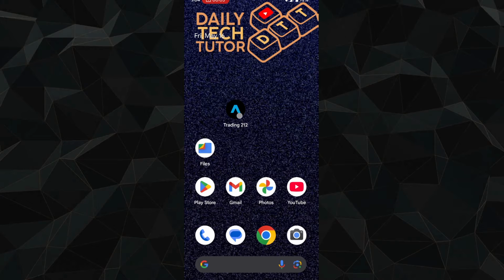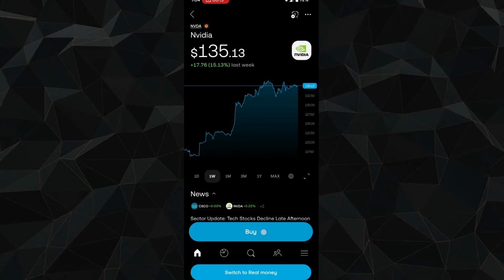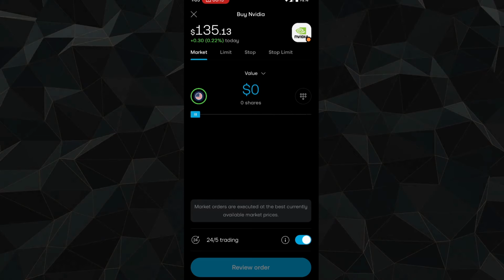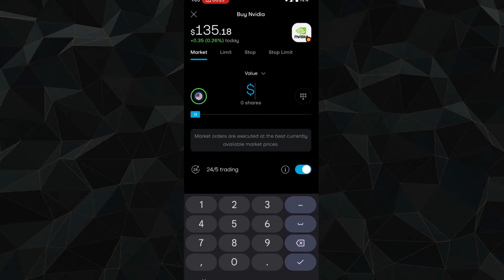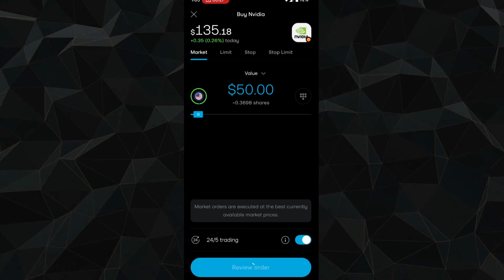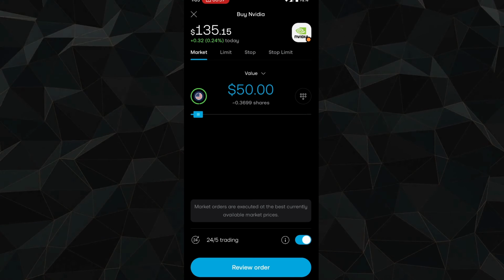How to Unlock Extended Hours Trading on Trading 212 – Full Guide for US Stocks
Want to trade beyond the standard market hours? In this video, we’ll show you exactly how to access extended hours trading for US stocks on Trading 212. Whether you're reacting to breaking news, earnings reports, or global market moves, extended hours trading gives you more control and flexibility.

This step-by-step tutorial walks you through enabling and using this powerful feature on your Trading 212 account. You'll learn how to take advantage of both pre-market and after-hours sessions, helping you seize opportunities when others are waiting for the bell.

Here’s what we’ll cover:

What is extended hours trading and why it matters

How to activate it on your Trading 212 account

Key times for pre-market and after-hours trading in the US

Tips to manage risks and navigate lower liquidity

How to place buy/sell orders outside of regular hours

Whether you're an experienced investor or just getting started, this guide is designed to keep things simple and practical. With Trading 212's user-friendly platform, tapping into extended market hours is easier than ever.

By the end of this video, you’ll be equipped to trade smarter and stay ahead of the curve—no matter what time the markets are moving.

Stay informed, trade with confidence, and don’t miss out on key moments that can shift your portfolio.